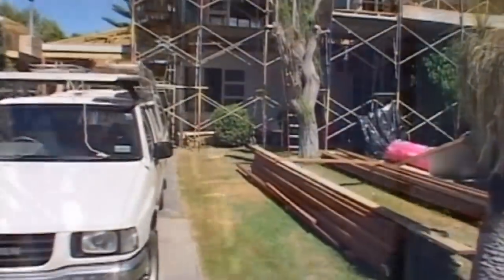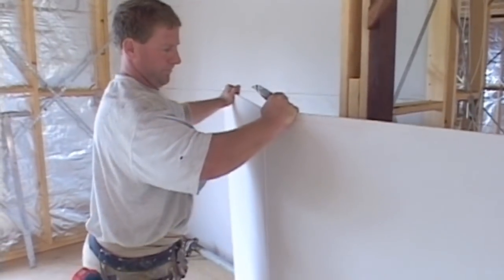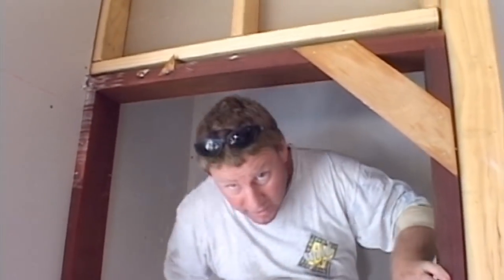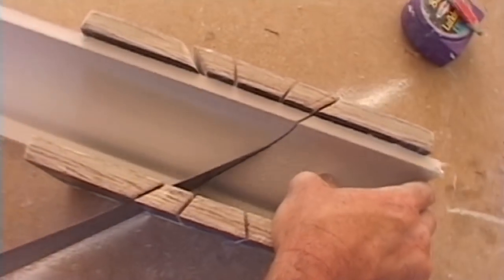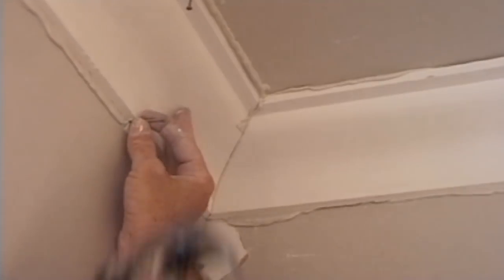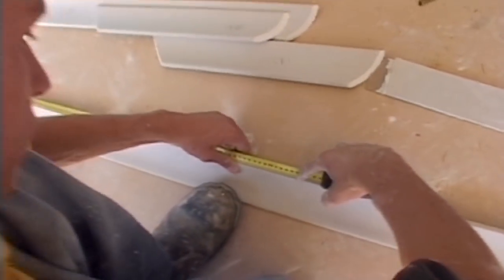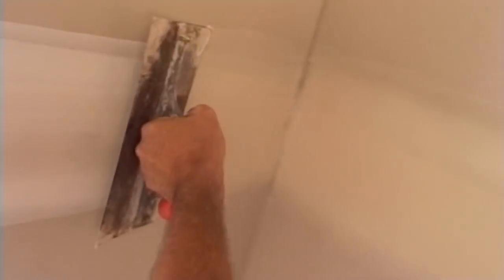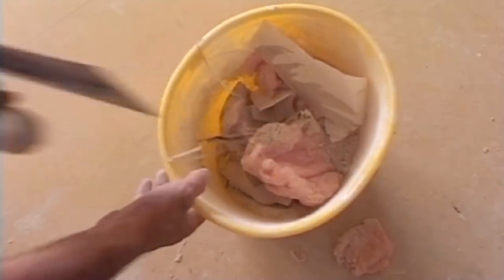Wall & Ceiling Flusher - Try it for 5